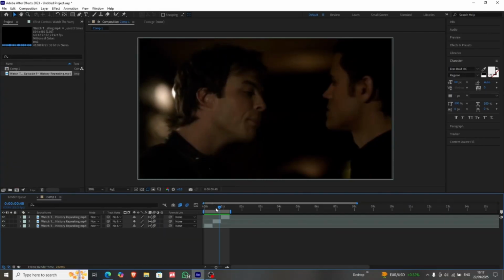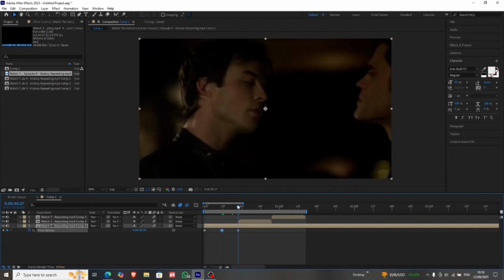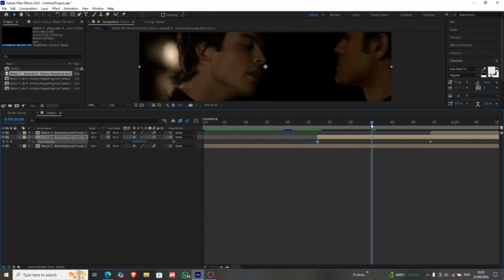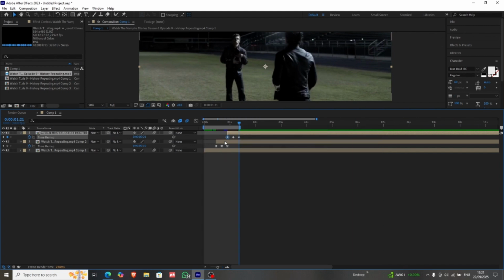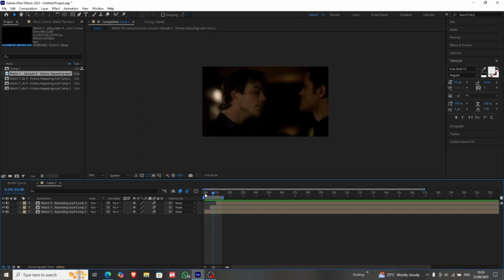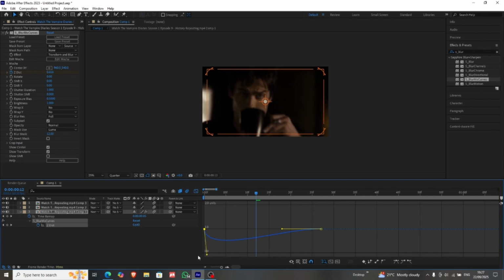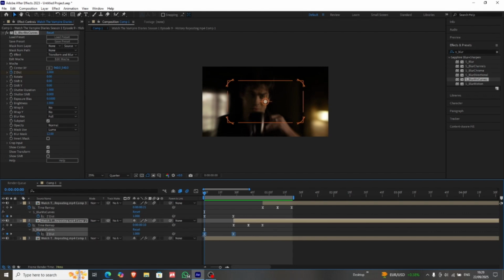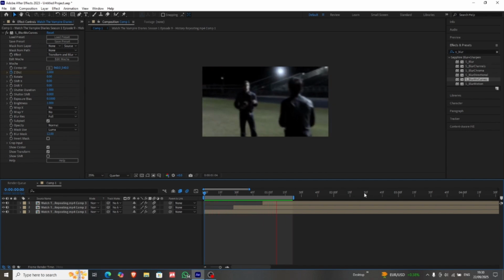How to zoom in out and time remap in After Effects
Hello there ...you need the sapphire plugin to do the Smooth Zoom in and Out effect hence you can get it in the official and do the free trial or purchase the product